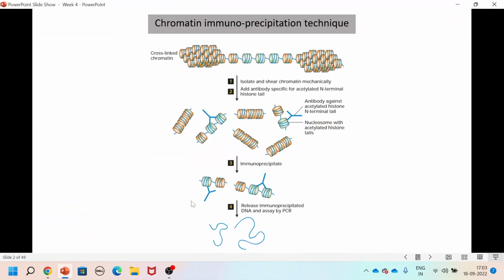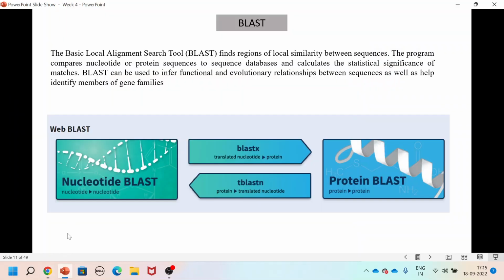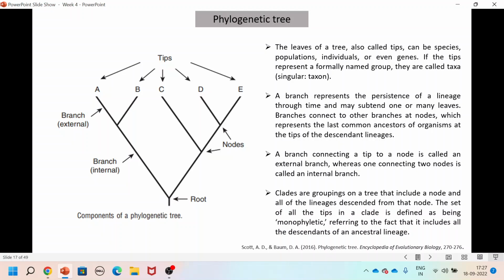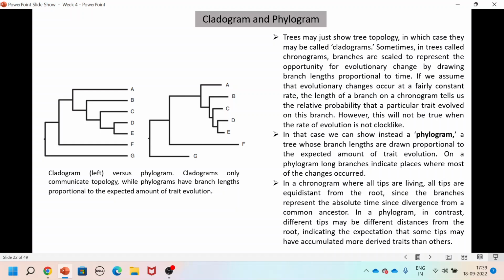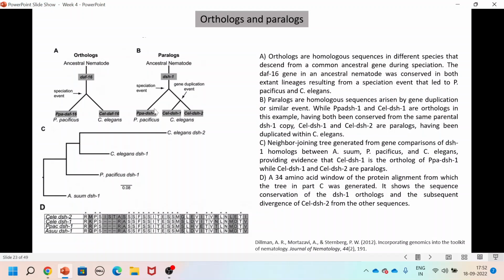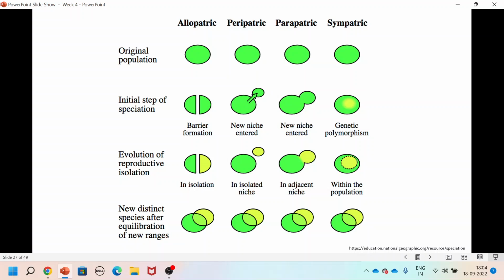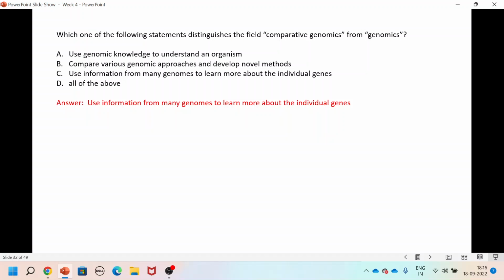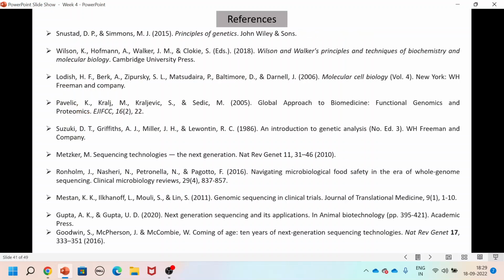Functional Genomics NPTEL: Week 4 doubt clearing session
Doubt session of the course functional genomics (NPTEL), in which I have discussed the following:
1) Chromatin immuno-precipitation technique (ChIP assay)
2) Introduction to Comparative genomics
3)Sequence alignment and various tools available for sequence alignment, including BLAST
4) Molecular phylogeny focusing on types of phylogenetic trees and their importance.